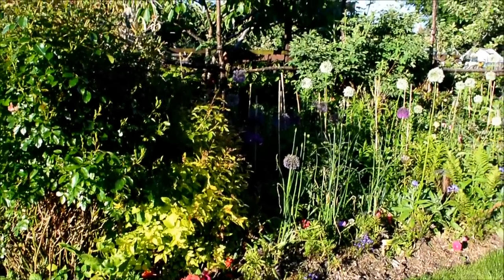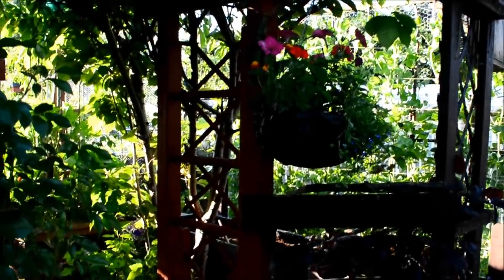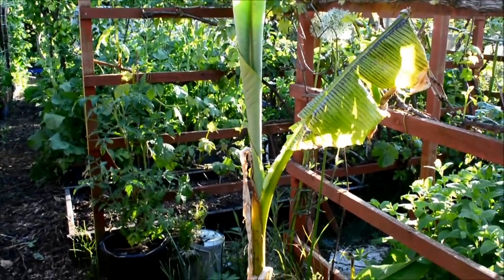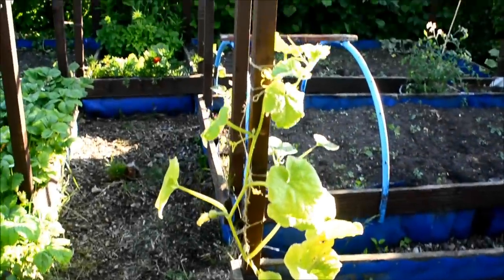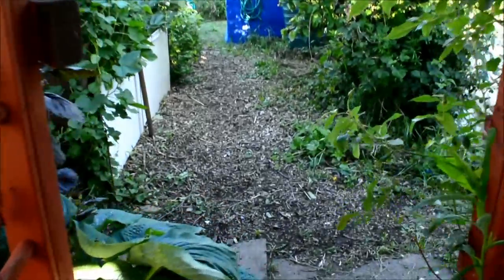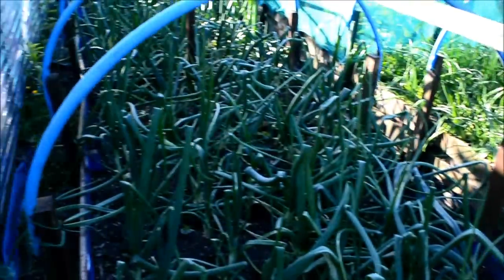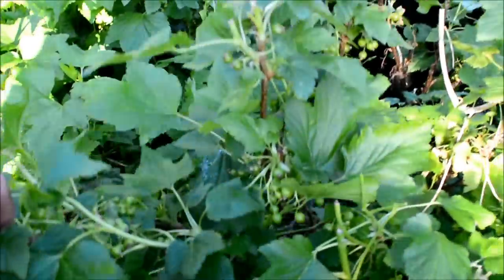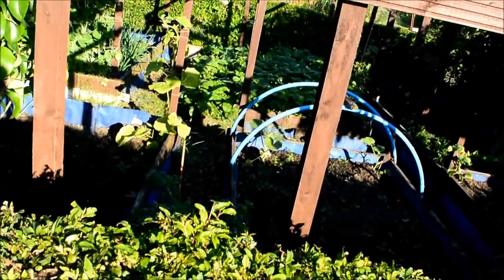Allotment Gardening June 2015 a slow year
I was so efficient this year. So organised. All except for the fact I neglected to tell the weather. A late spell mid April proved persistent over much of the UK. As I type "Flaming June" is far from apt. The bulk of this years crop are out and underway. The first major crop of garlic is not far off. Early days to comment on how the rest of the season will fair.